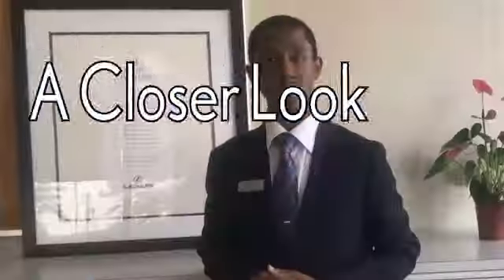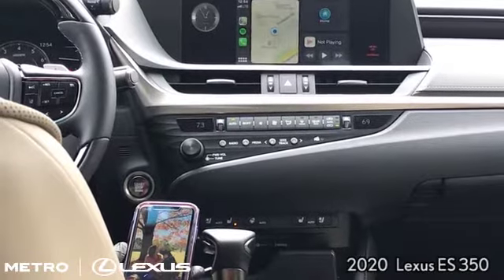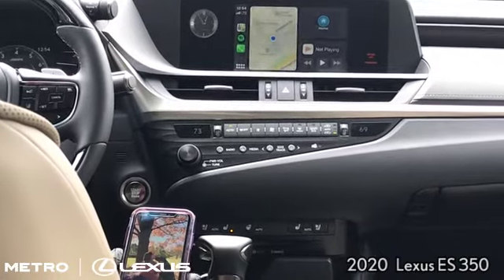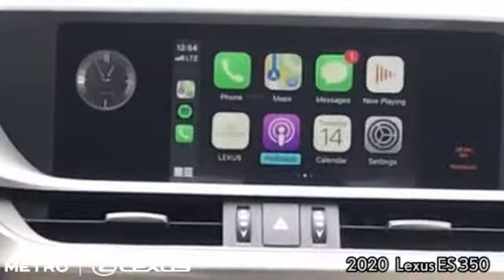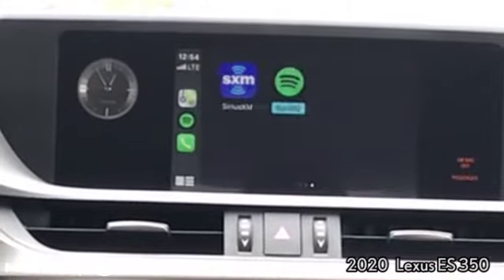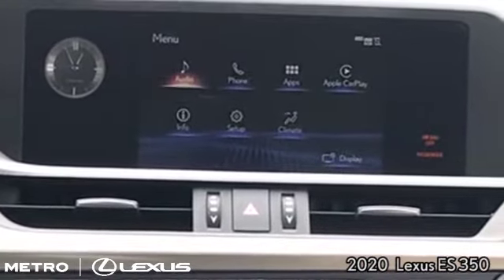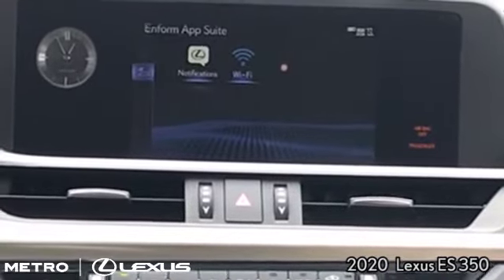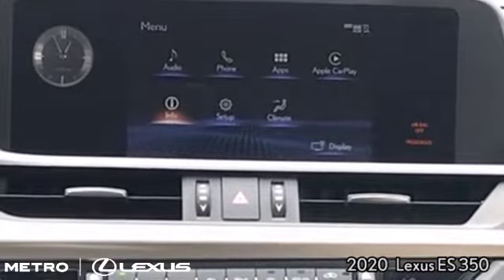A Closer Look with Christian: The 2020 ES350 Apple CarPlay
Christian Sadler is here to talk to you about how Apple CarPlay and Android Auto work in the 2020 ES350! Apple CarPlay and Android Auto offer handsfree services while you're driving to ensure added safety in your vehicle!